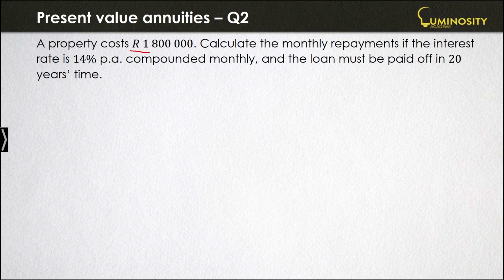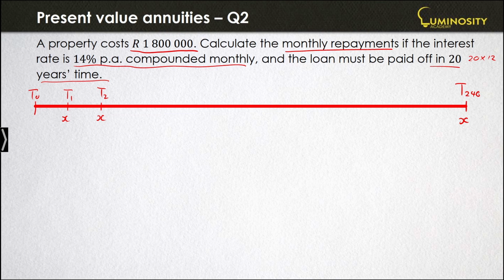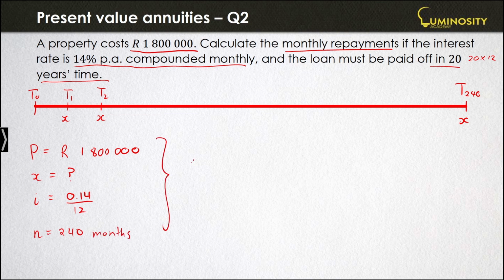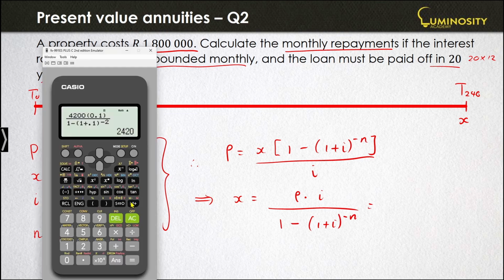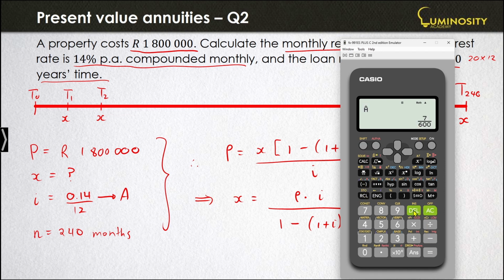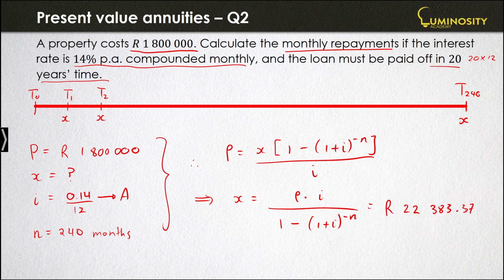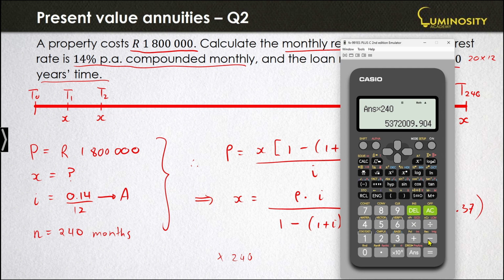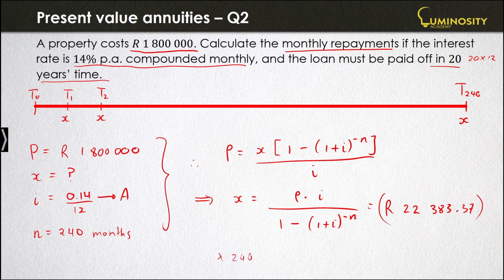Present value annuities - Question 2